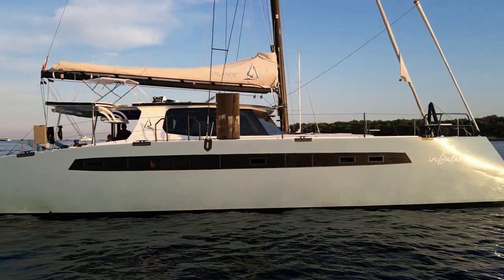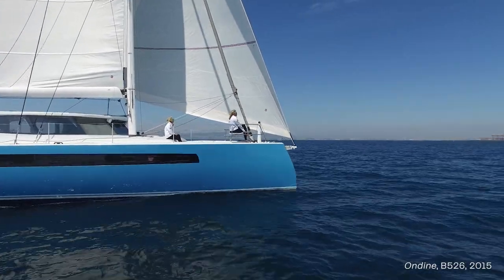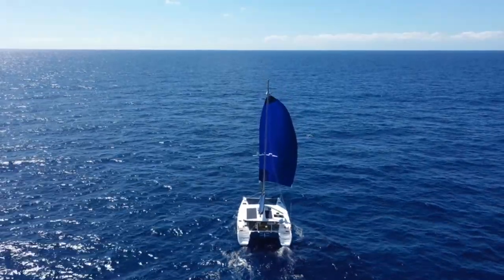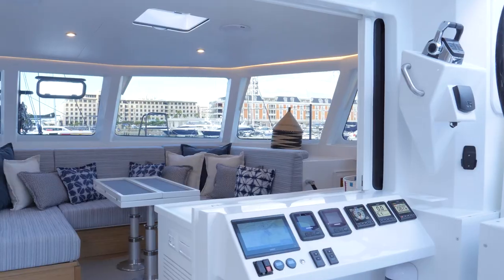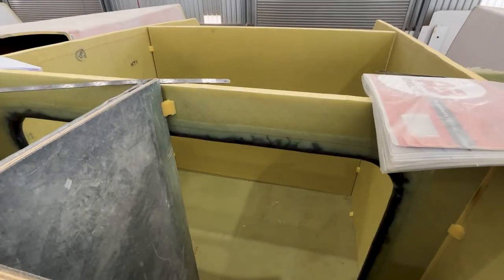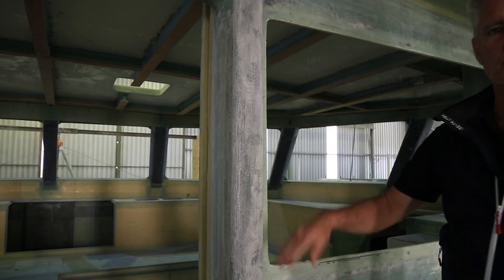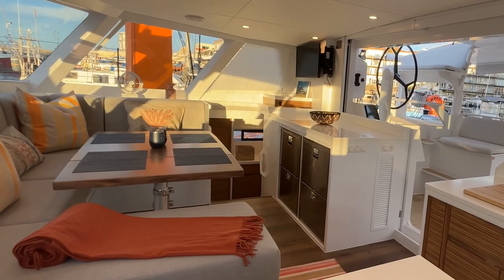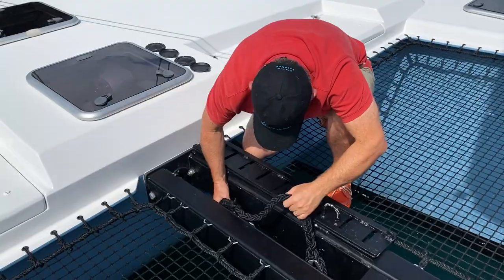Design & Build for Performance